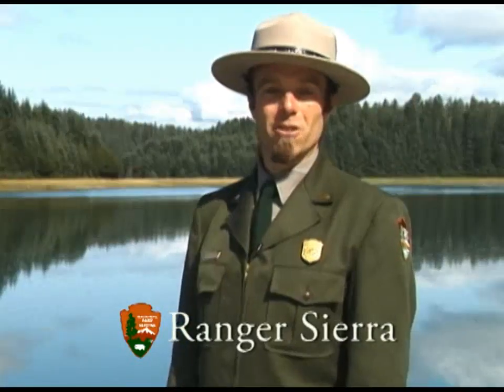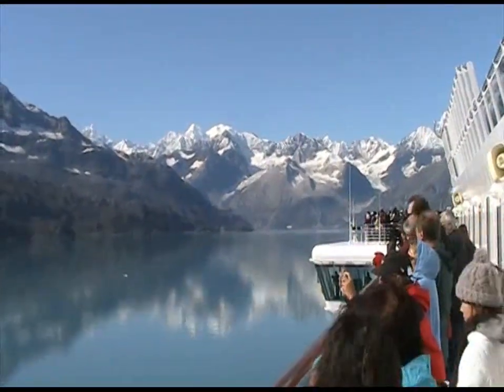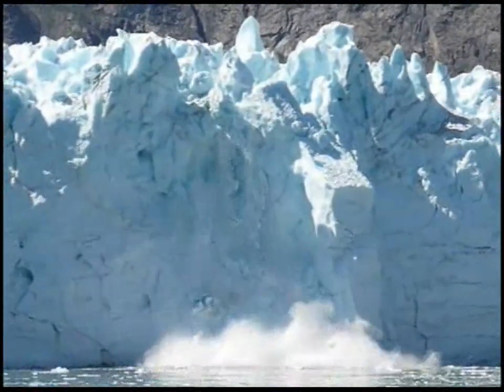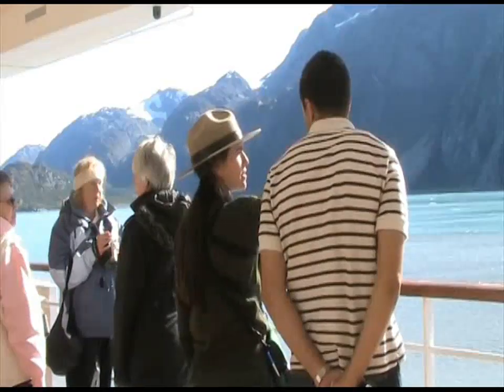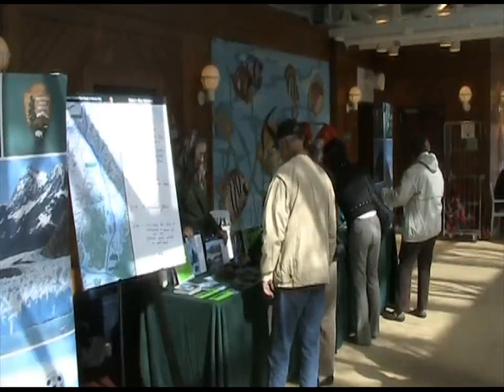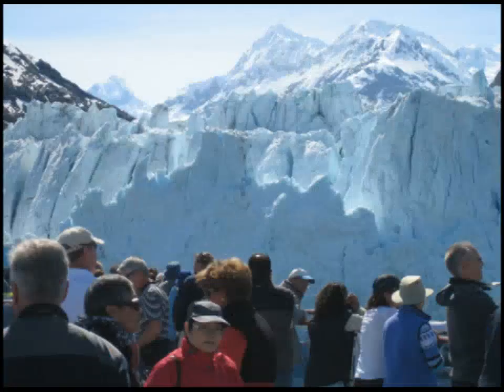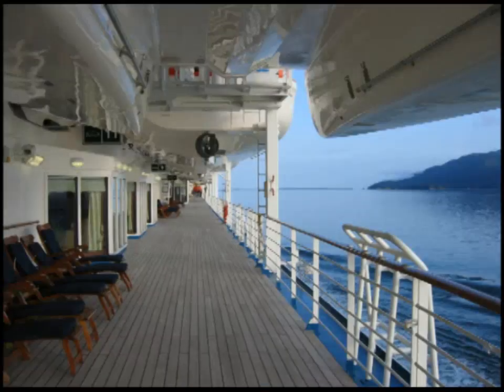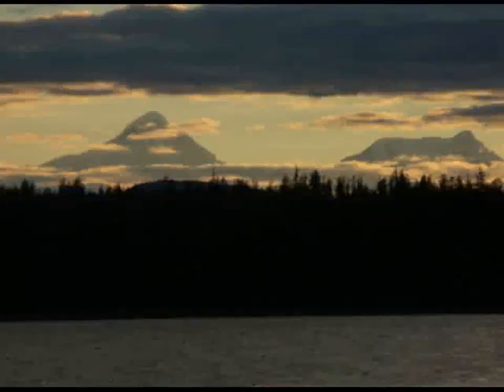Enjoying your cruise ship visit - Glacier Bay National Park and Preserve.mp4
Visiting Glacier Bay on a cruise ship? Join ranger Sierra and learn how to experience the "best of the bay" during your cruise!

Be sure to visit the official Glacier Bay National Park and Preserve
Here you will find photos, suggested activities, and other information to make sure your visit to Glacier Bay is a trip of a lifetime.